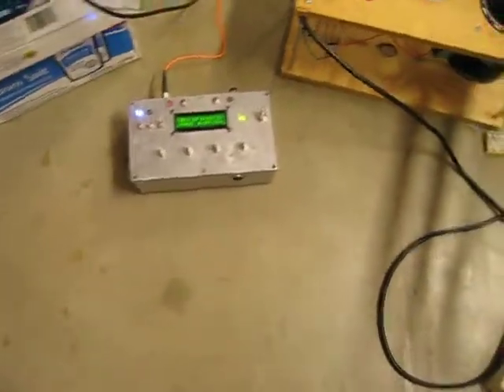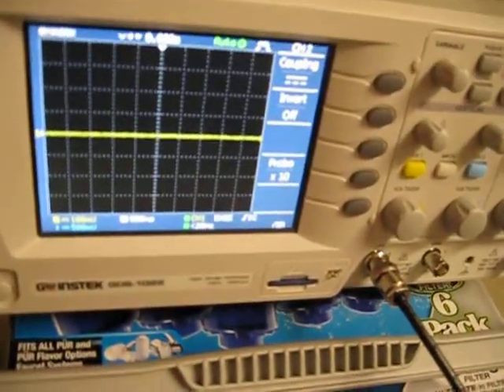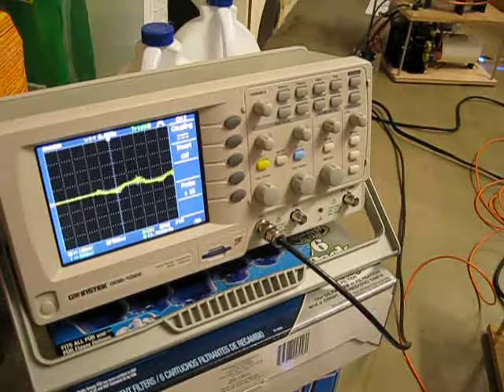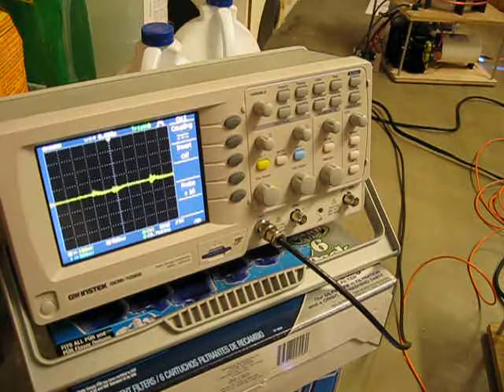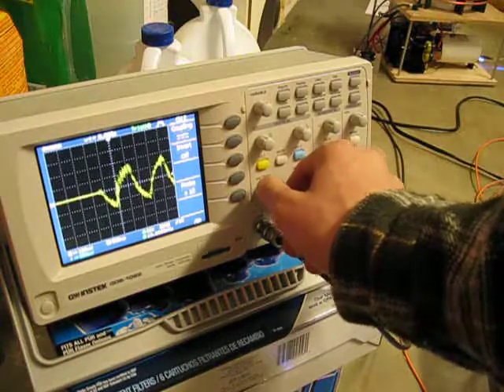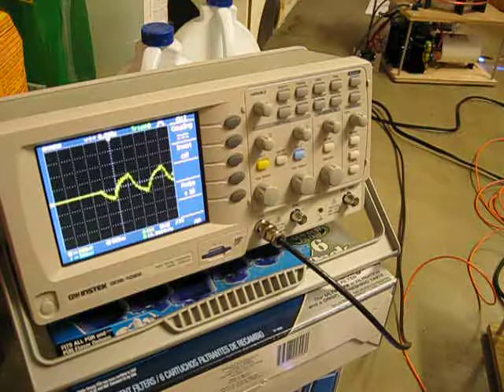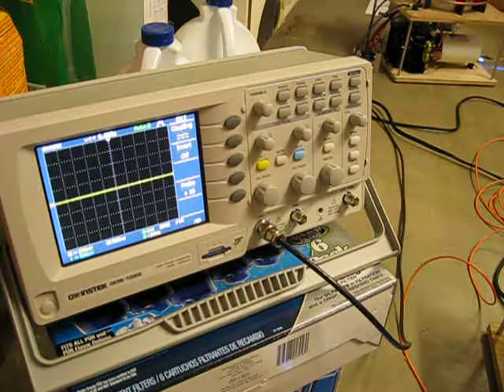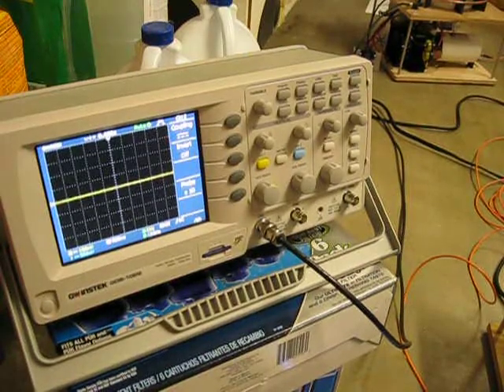DRSSTC first run no secondary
This is the first run of my DRSSTC with no secondary, I have my scope connect to one of the output of the bridge. Thank good it didn't blow up!